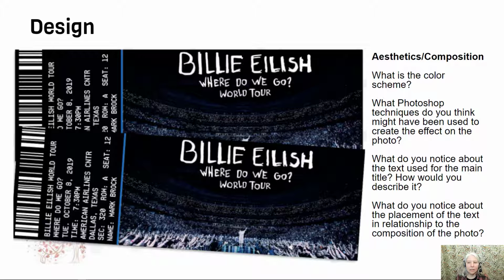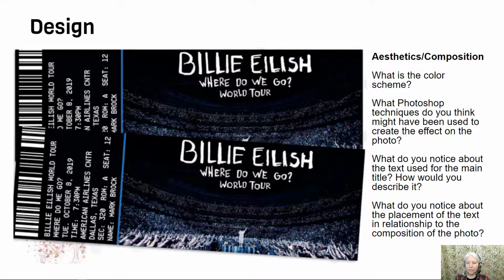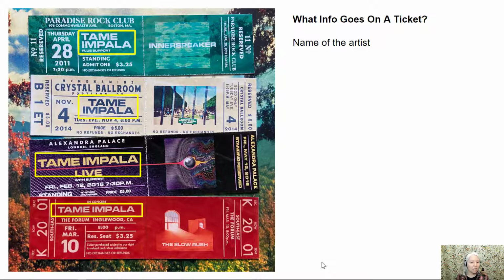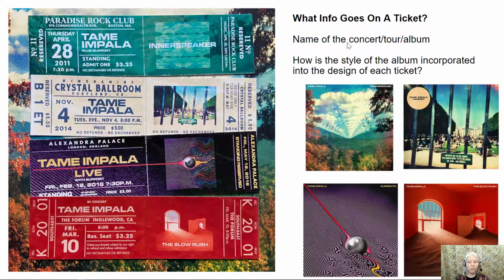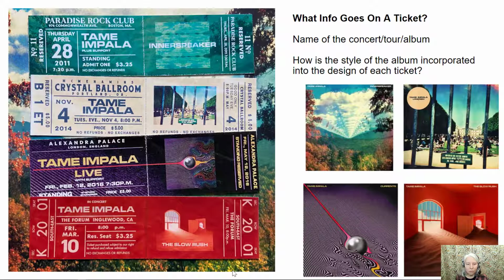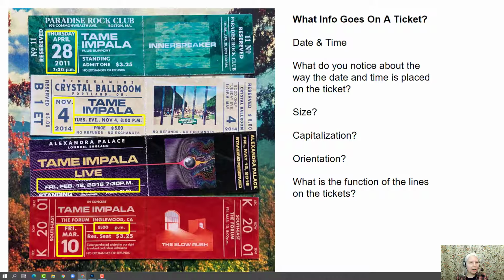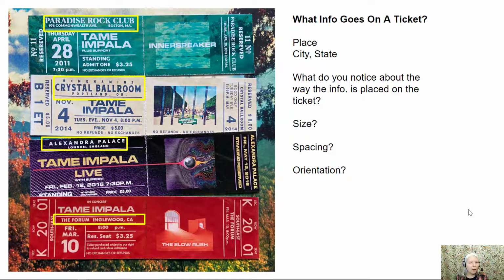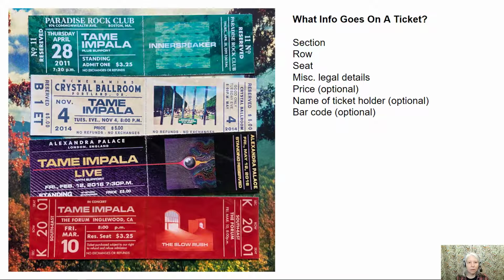Ticket Design Project Introduction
This is the introduction to the Photoshop ticket design project.